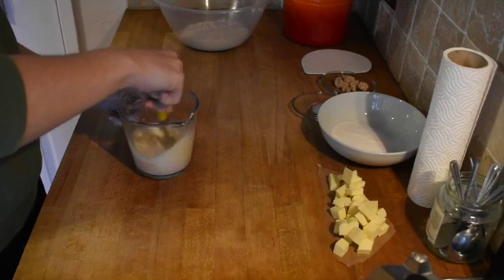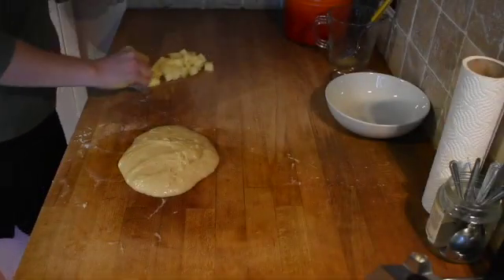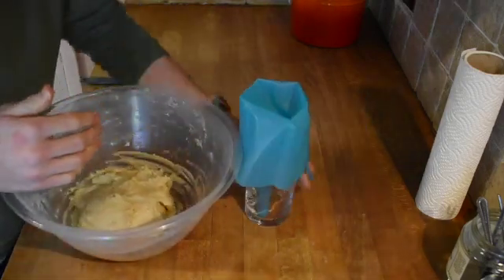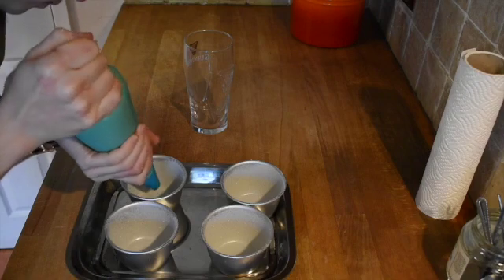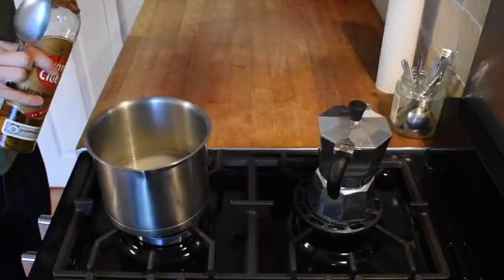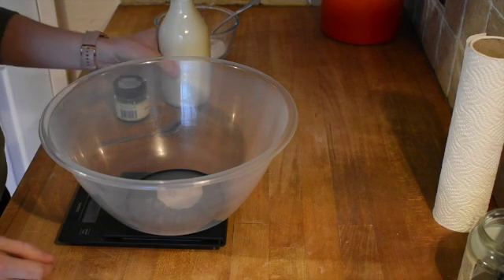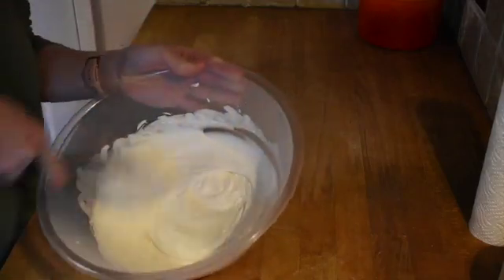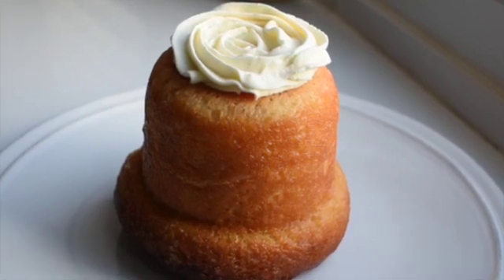The Great British Covid Technical Bake Challenge - Episode 12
This week I'm making rum babas!

I can't pronounce them properly, but I was excited all the same.

Apologies for still not learning how to speak into a microphone properly.